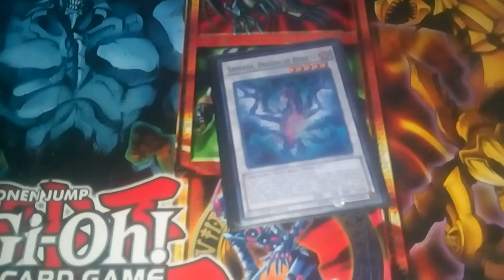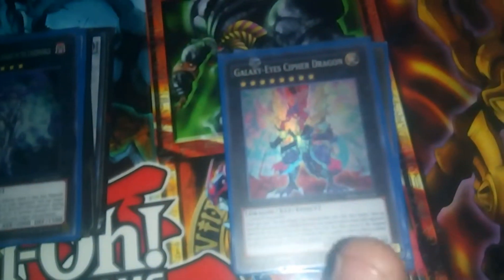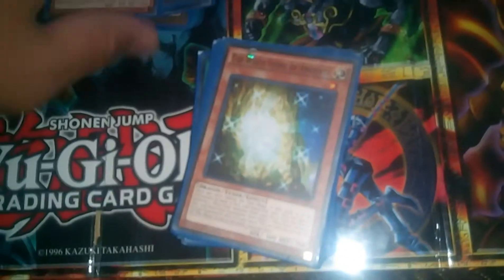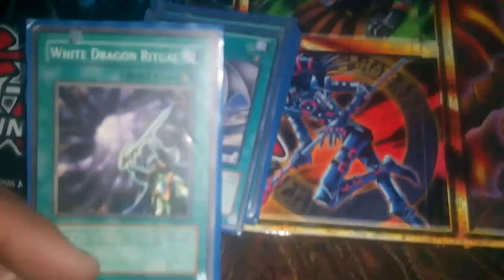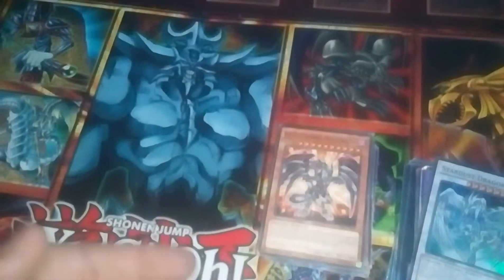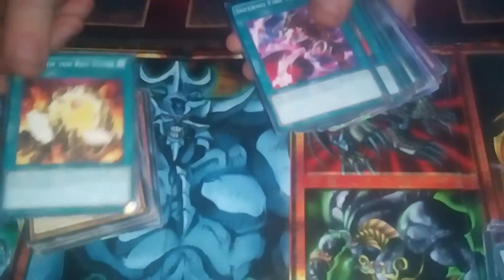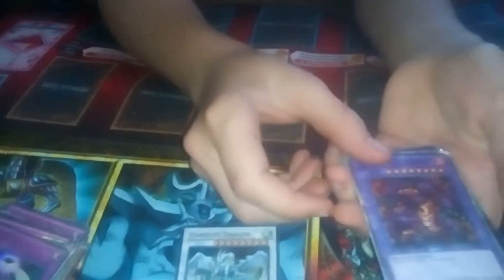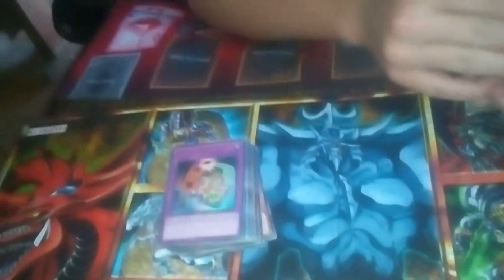Blue Eyes and Red Eyes deck profiles